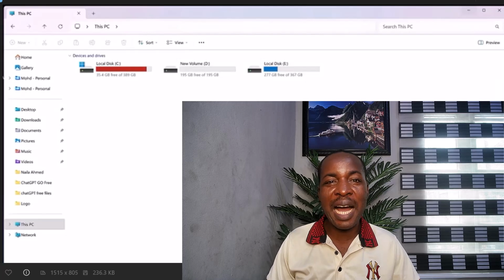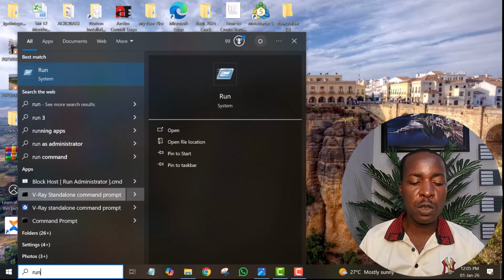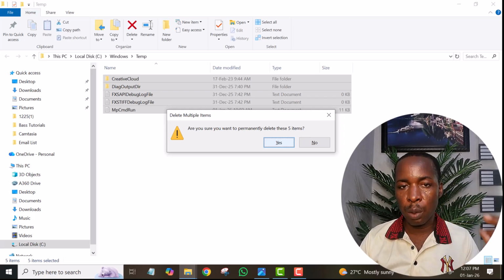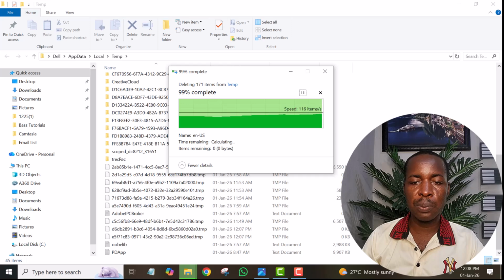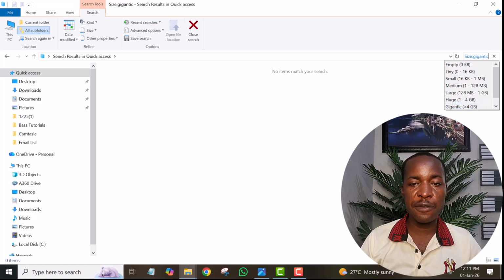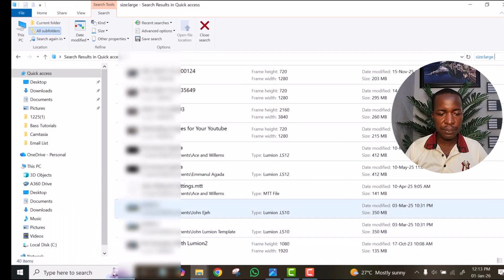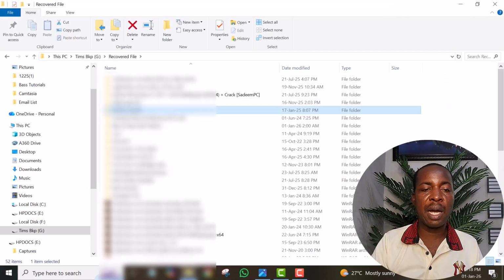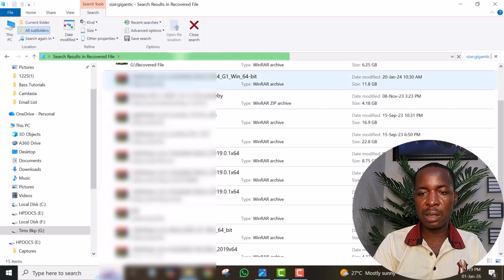Free up Hard disk With Ease || Good for Architectural Visualizers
How to Free Up Hard Disk Space and Make Your Computer Faster (Best Method for 3D Visualizers)
Has Your Computer Hard Disk Ever Been Completely Full?

Have you ever opened your computer and noticed that your hard disk is completely filled up and showing red? That red color is not just for decoration—it is a warning signal that your system urgently needs more free space.

In today’s video and guide, I’m going to show you one of the best and most effective methods you can use to free up space on your computer hard disk so your system can start running faster again. This method is especially useful if you are a 3D visualizer, architect, or designer working with heavy files.

Why Freeing Up Disk Space Is Important

If you work with software like Revit, Lumion, SketchUp, AutoCAD, and other architectural visualization tools, you already know that the files they generate are very heavy. From time to time, you must free up your hard disk to:

Improve system speed

Prevent system hanging and lagging

Avoid Windows crashes

Create enough space for new client projects

When your hard disk stays full for too long, your computer will become slower, start hanging, and may eventually crash.

So without wasting your time, let’s dive straight into the step-by-step method.

Step 1: Open the Run Command

To begin, go to your search bar and search for Run.

Or use any method that opens the Run dialog box

Once the Run box opens, type:

temp

Then click OK or press Enter.

Step 2: Delete Temporary Files (Temp Folder)

When the folder opens, you’ll see many files. These are temporary files created by Windows. They are mostly useless and only take up space on your system.

If you’re not seeing many files, it simply means you may have cleared them recently.

How to Delete Them:

Press Ctrl + A to select all files

Right-click and choose Delete, or

Press Delete on your keyboard

To delete permanently, press Shift + Delete

Some files may refuse to delete. When that happens, simply click Skip and continue.

Step 3: Delete Percentage Temp Files

Open Run again and this time type:

%temp%

Click OK or press Enter.

This folder contains even more temporary files.

Delete Them Permanently:

Press Ctrl + A to select all

Press Shift + Delete

Skip files that cannot be deleted

Once the process reaches 100%, close the window.

Step 4: Empty the Recycle Bin

After deleting these files:

Go to your Recycle Bin

Right-click and select Empty Recycle Bin

This ensures that the deleted files are completely removed from your system.

Step 5: Find and Delete Large & Gigantic Files

Now this is where most of your disk space is hiding.

Click on your system drive (usually Local Disk C:)

In the search bar, type:

size:gigantic

This will show files larger than 4GB.

If you don’t see any, try:

size:huge

(1GB – 4GB)

Or:

size:large

(128MB – 1GB)

Go through the files one by one and delete the ones you no longer need.

Example:

You may find repeated files, such as duplicated Lumion renders or exported images. If you see repetitions, keep only one and delete the rest.

To confirm:

Right-click the file

Click Open file location

Verify before deleting

Step 6: Apply the Same Method to External Hard Drives

This same method also works for external hard disks.

How:

Connect your external hard disk to your computer

Open it directly (no need for File Explorer navigation)

size:gigantic

You’ll likely find extremely large files—some 6GB, 10GB, 15GB, or even 20GB.

Deleting unnecessary gigantic and large files will instantly free up space and return your disk color from red to blue, meaning your system now has enough space to function properly.

This is very important because if both your system disk and external disk are full, you won’t even have space to back up or transfer files.

Best for Architectural & Visualization Software Users

This method is highly recommended if you use:

Revit

Lumion

AutoCAD

SketchUp

Other architectural visualization software

These programs consume massive disk space, so you should perform this cleanup regularly.

Want to Learn Revit Like a Pro?

If you’ve been looking for a complete guide to learning Revit Architecture, I’ve created a video that shows you how to get started—even if you are a complete beginner or intermediate user.